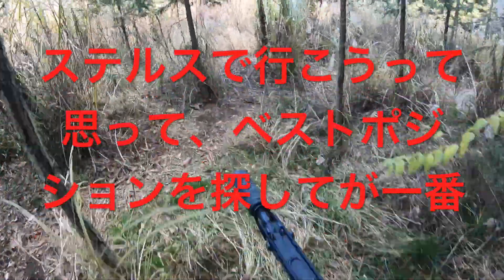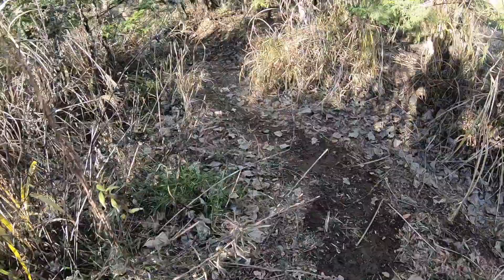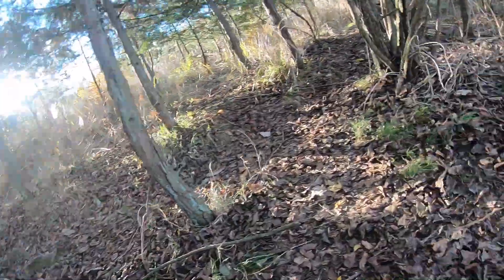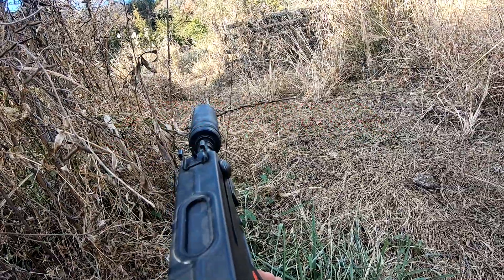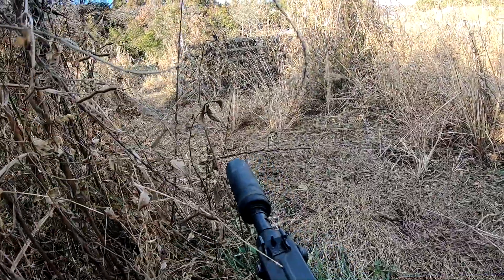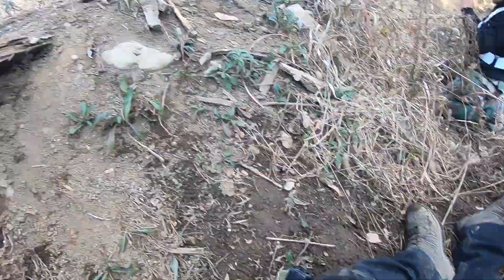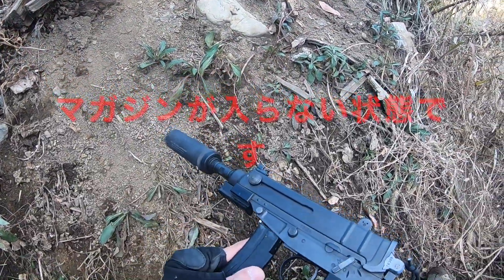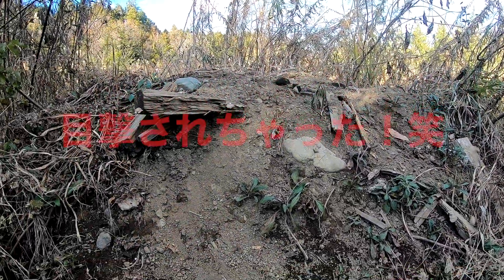Broke my VZ61 Tokyo Marui Scorpion/Skorpion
I was trying to play as stealthy as possible.

I am using the Tokyo Marui VZ61